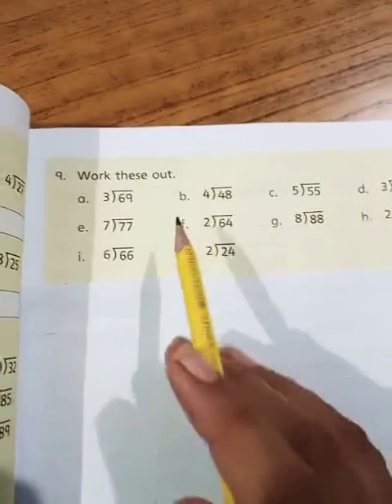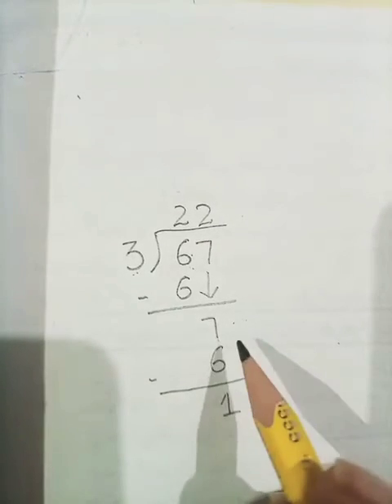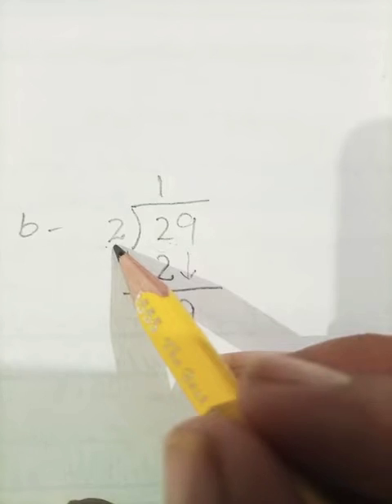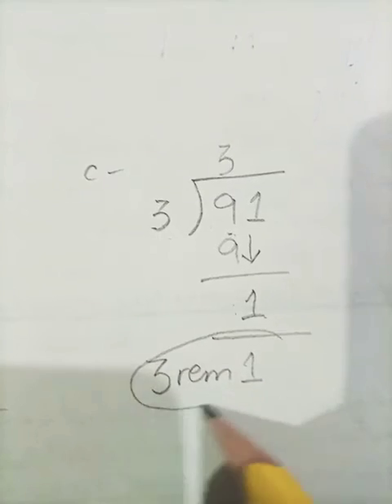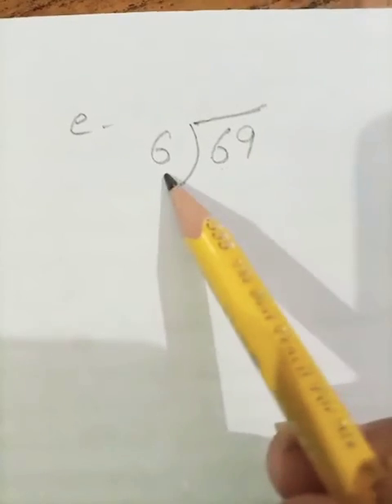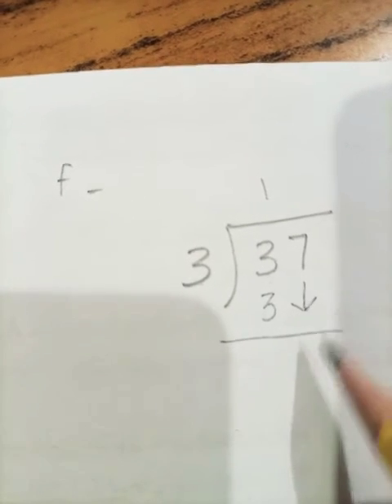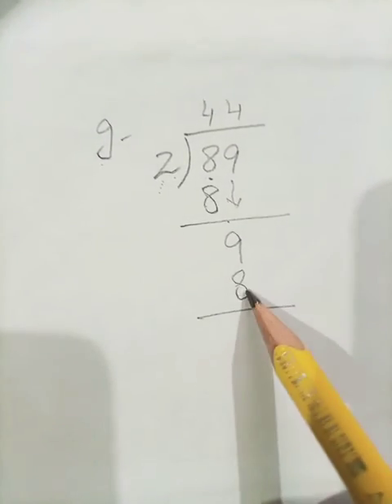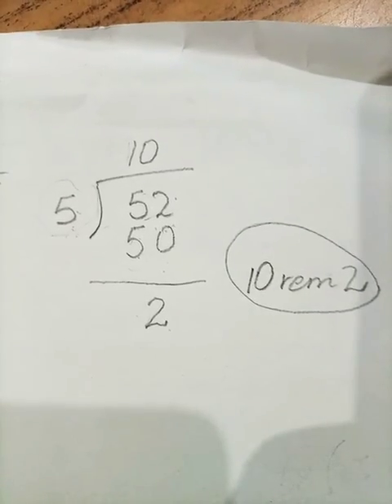review ex.2e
Class 3